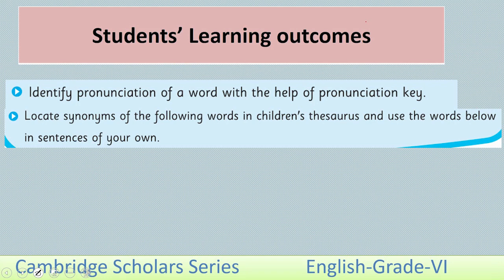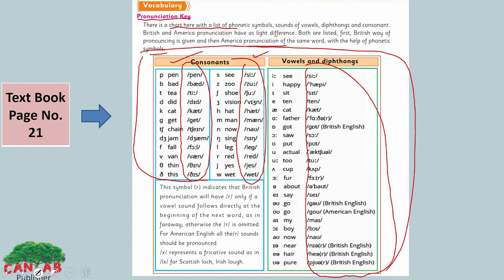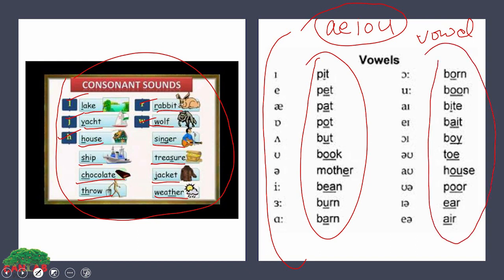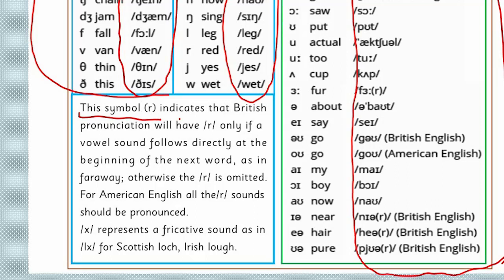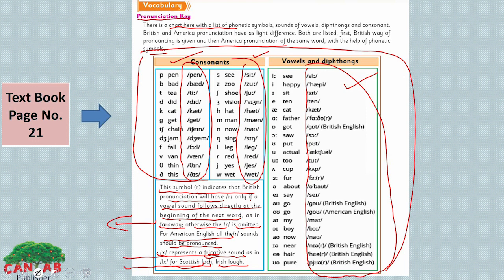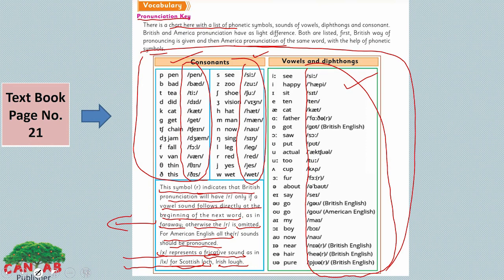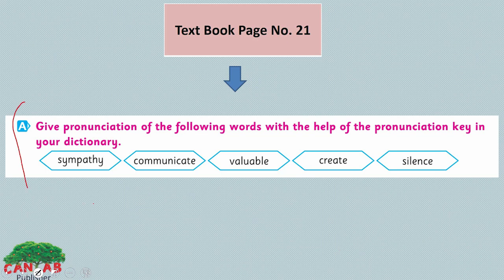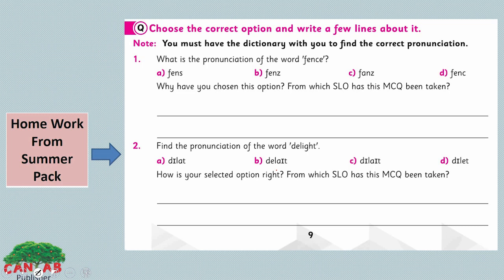English Class 6 Chapter 2 Lecture 1